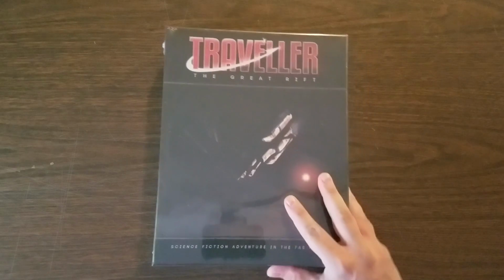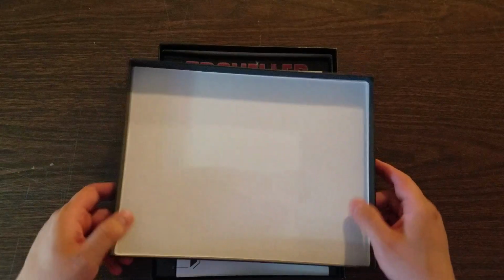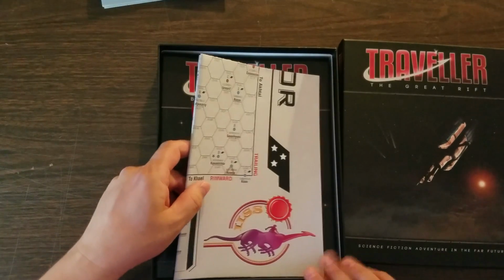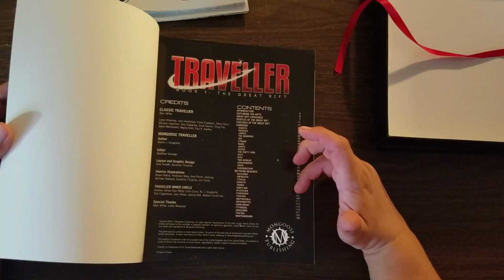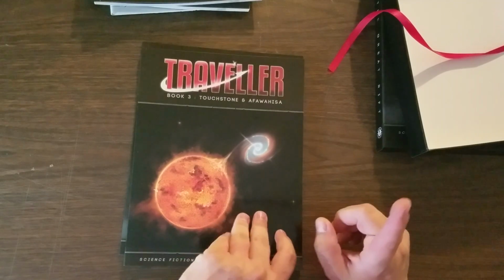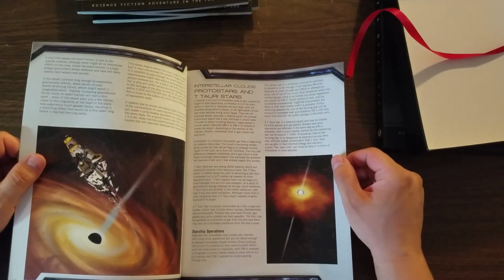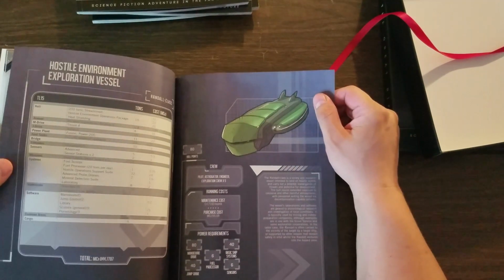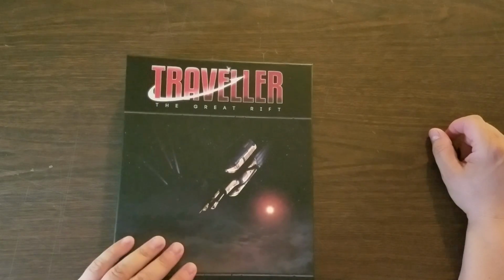Unboxing Traveller The Great Rift (Mongoose 2018)